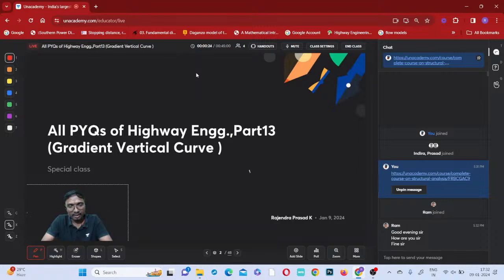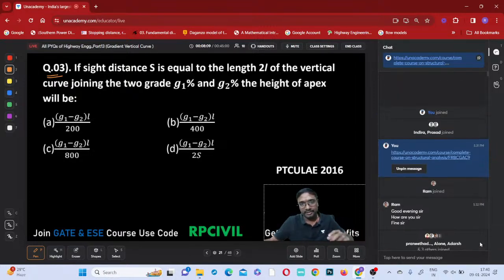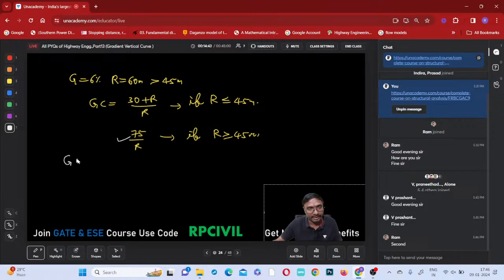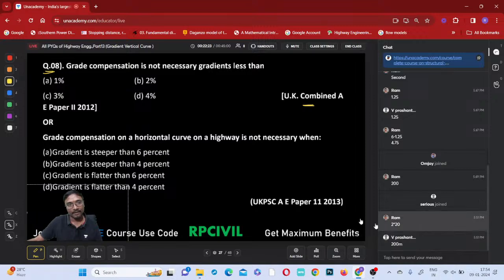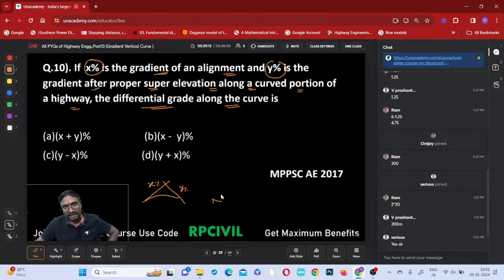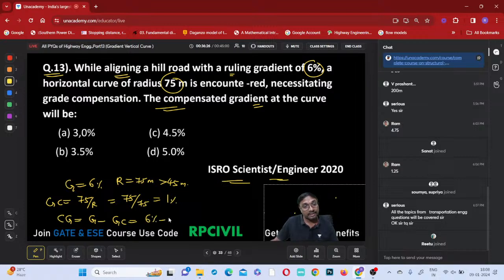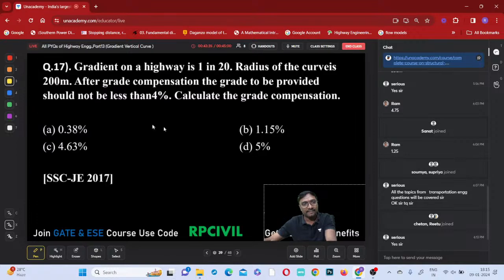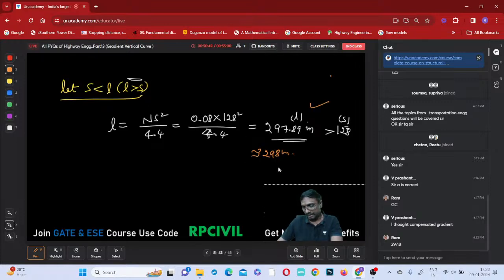Highway Engineering | PYQs of Part 13 | Gradients and Vertical Curves | Rajendra sir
Call Rajendra Prasad Sir's team on 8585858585 and take your SSC JE Preparations to the next level.

Embark on a journey through Highway Engineering with Rajendra Prasad Sir! 🛣️🚗 Explore the entire landscape of Part 1's Previous Year Questions (PYQs) in this exclusive session. Whether you're gearing up for exams or simply passionate about civil engineering, this comprehensive walkthrough is your key to success. 🎓🔥

Don't miss the opportunity to excel in your SSC JE/AE exams! Use code RPCivil for the best results and unlock your true potential. Let's achieve success together!

Stay updated with the SSC JE 2024 Exam Calendar release. Plan your preparations and mark the important dates. Get ready to excel in the upcoming SSC JE 2024 exams.

You can enrol in Unacademy Subscription and get the following benefits:
1. Learn from your favourite teacher
2. Dedicated DOUBT sessions
3. One Subscription, Unlimited Access to Live Online Classes and Videos
4. Real-time interaction with best-in-class teachers
5. You can ask doubts in live online classes
6. Limited students in each Class
7. Download the videos & watch them offline
Feel free to spread the word – share the videos with your friends and classmates.